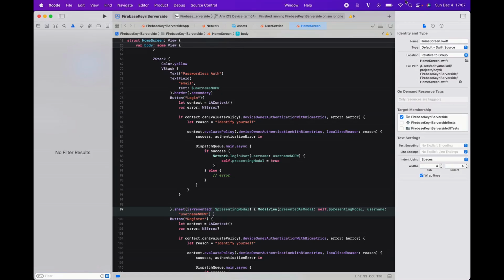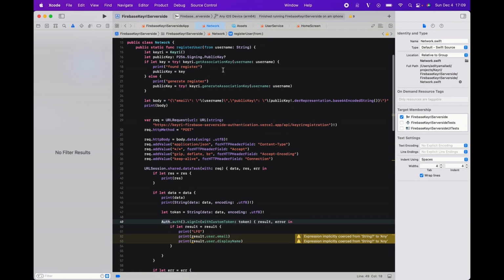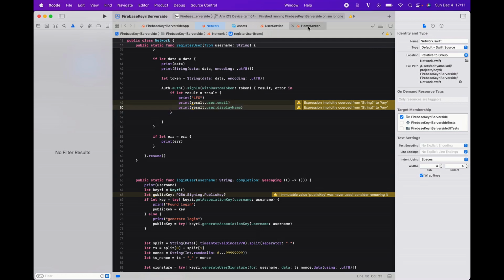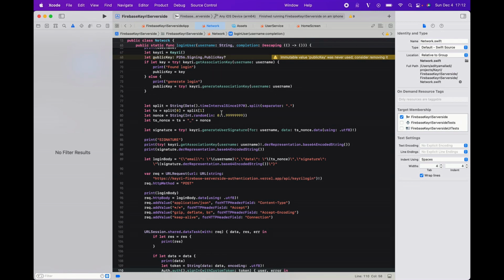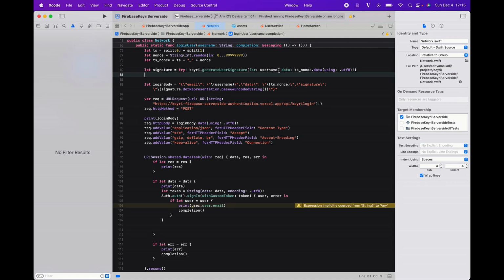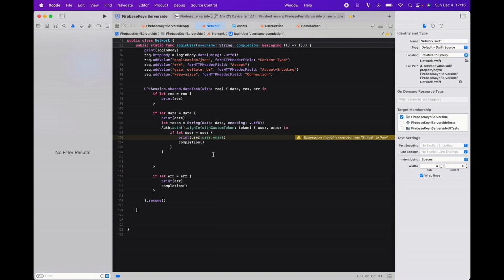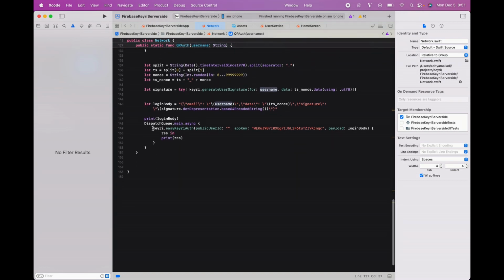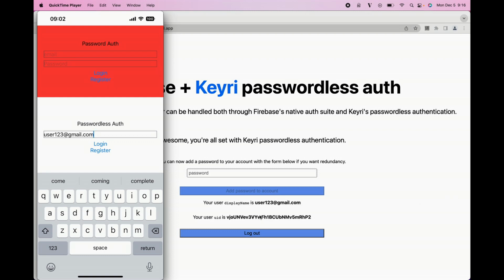Firebase & Keyri | Full Passwordless Mobile Integration Overview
Firebase & Keyri